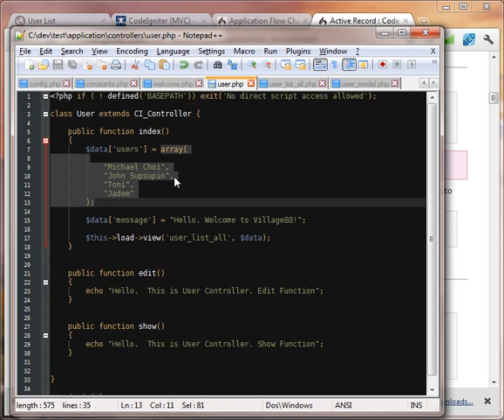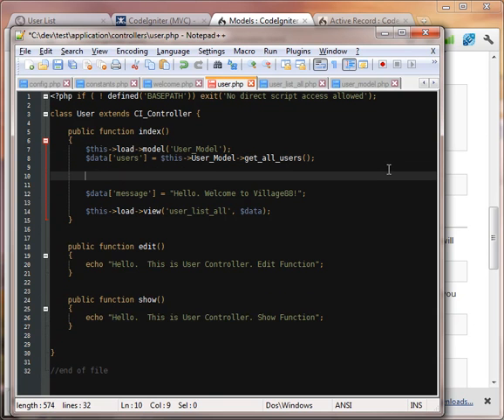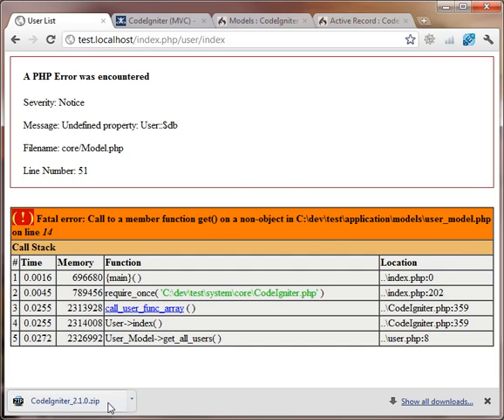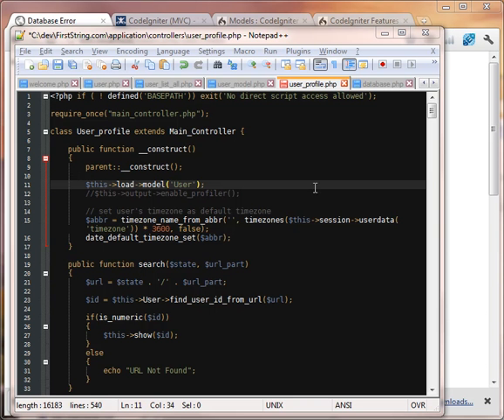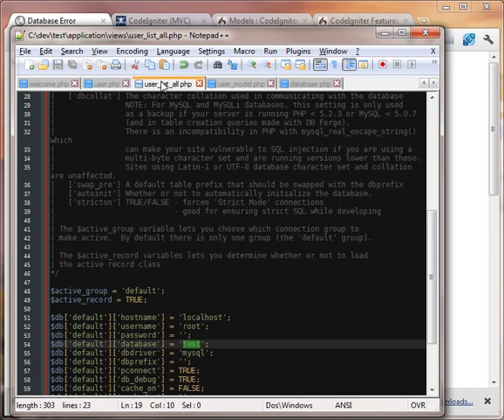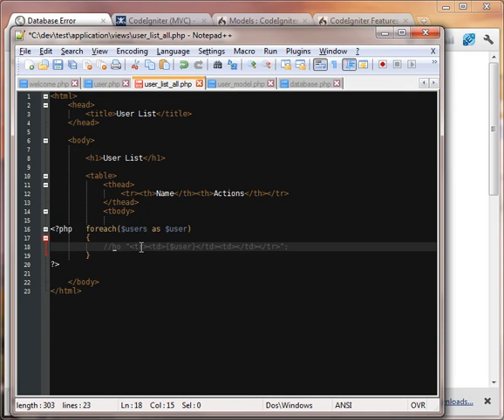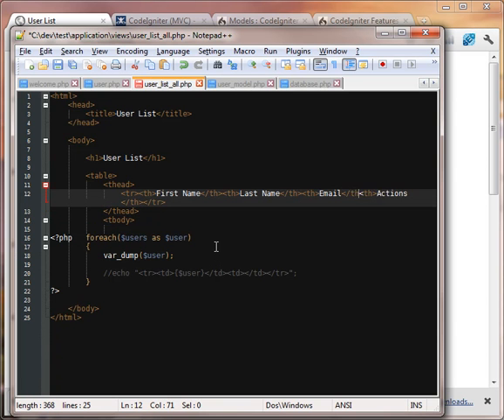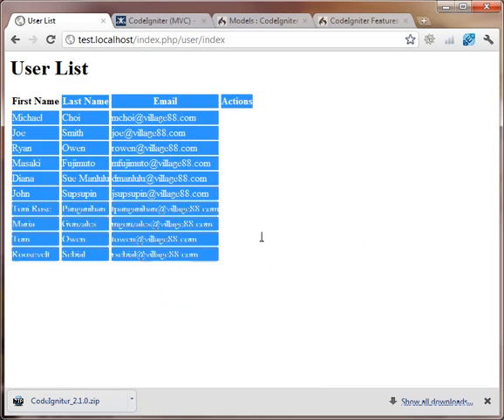CI_Part_7